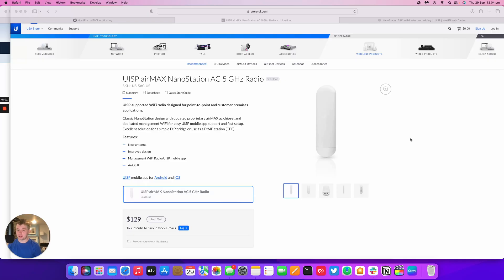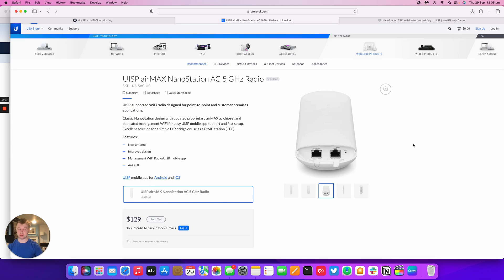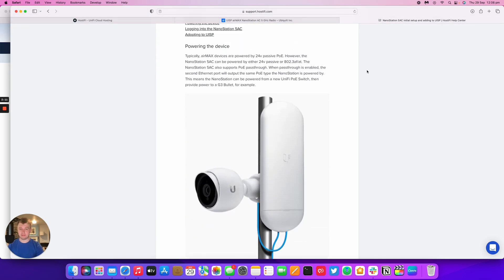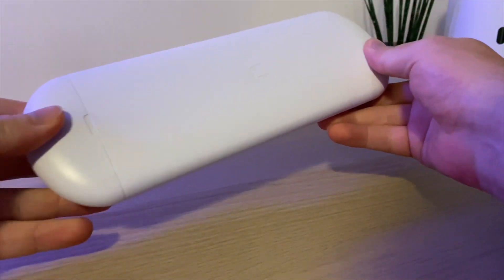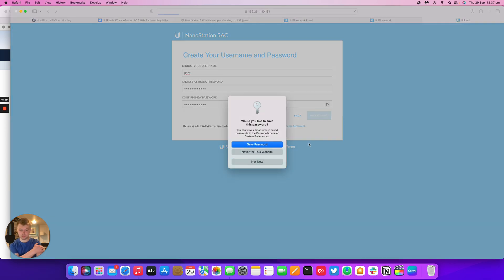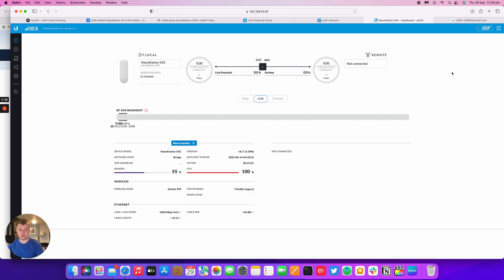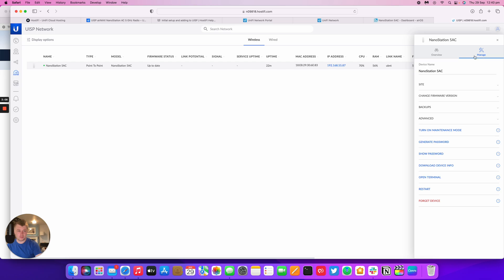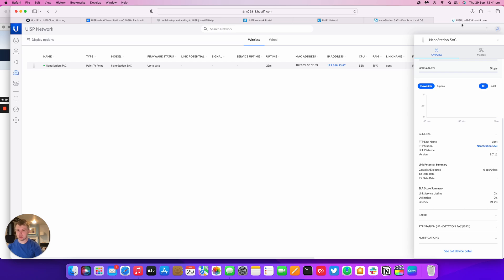UISP - NanoStation 5AC initial setup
Learn how to set up a brand new NanoStation 5AC, update the firmware, and get it adopted to a HostiFi powered UISP server.